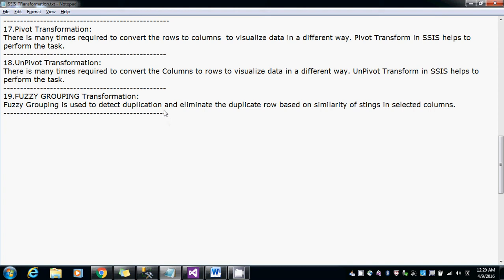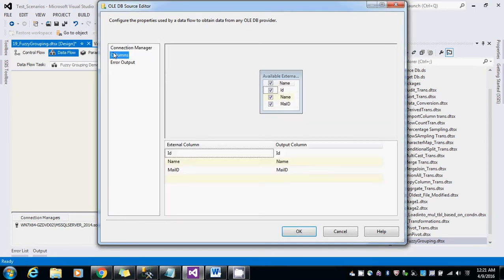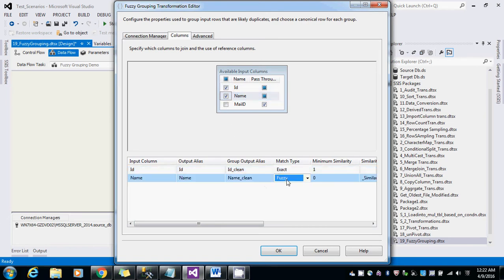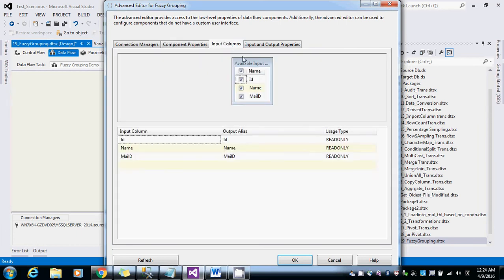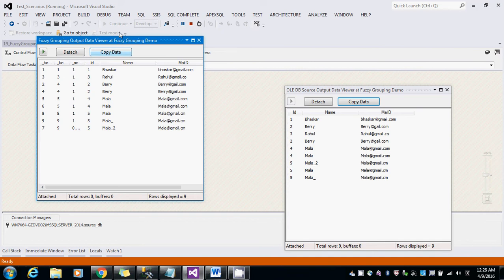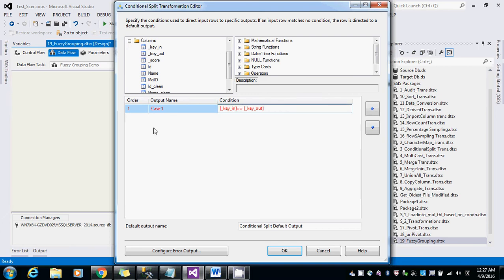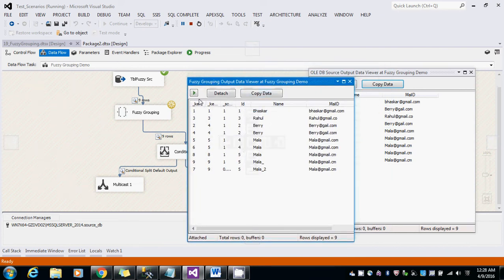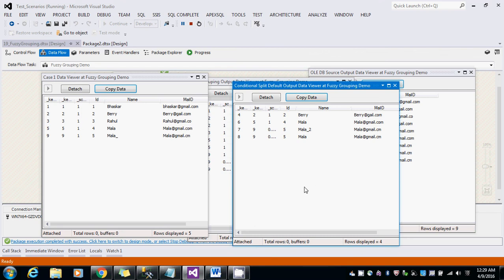FuzzyGrouping Transformation || SSIS Transformation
Fuzzy Grouping is used to detect duplication and eliminate the duplicate row based on similarity of stings in selected columns